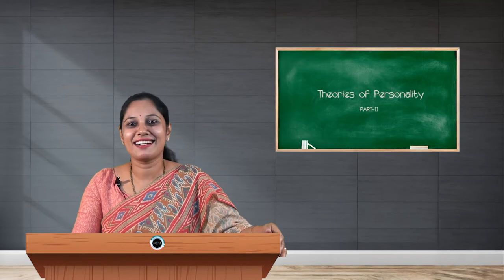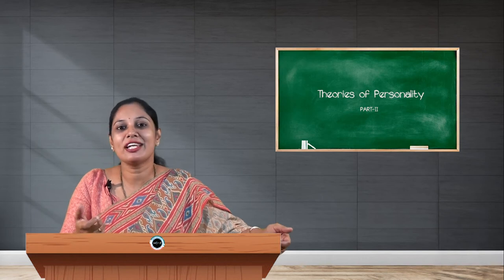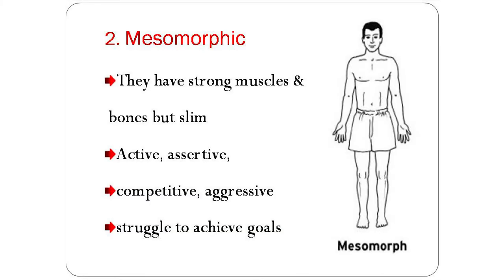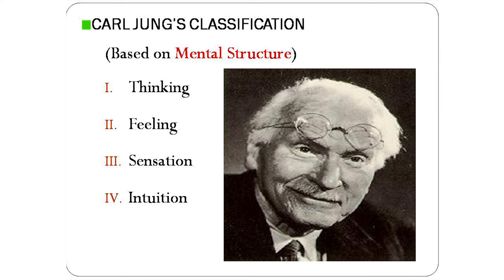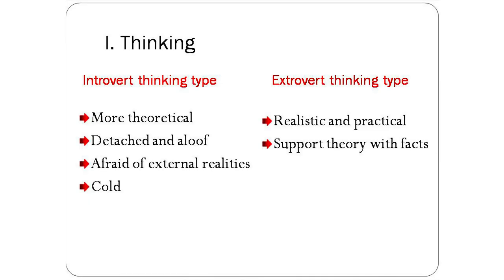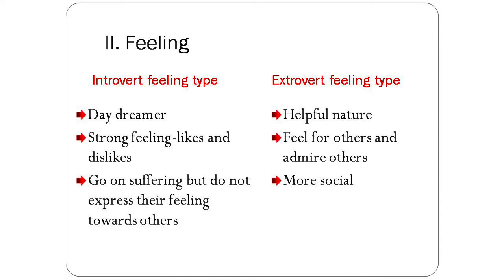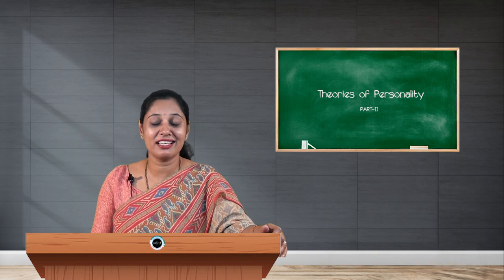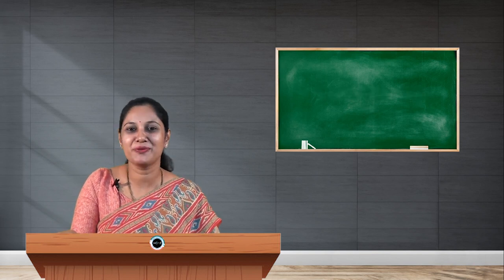SDM E-Learning: Theories of Personality PART-2 (Dr. Chithra B.C)